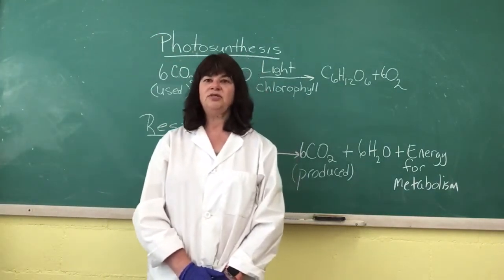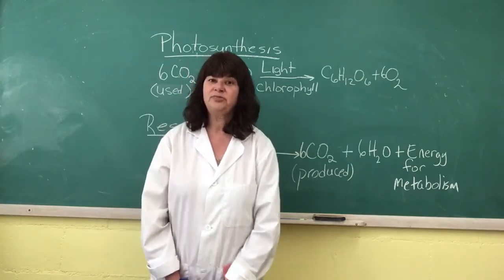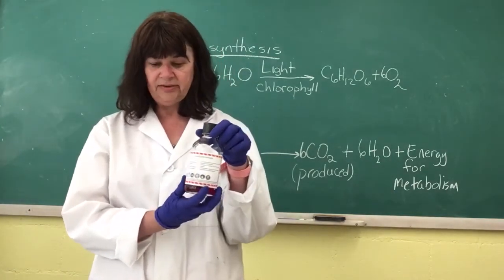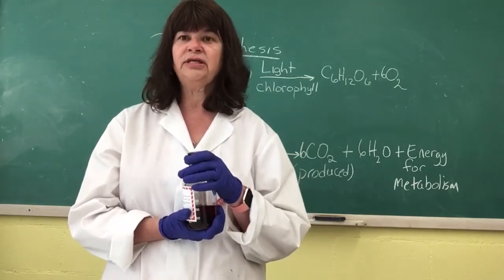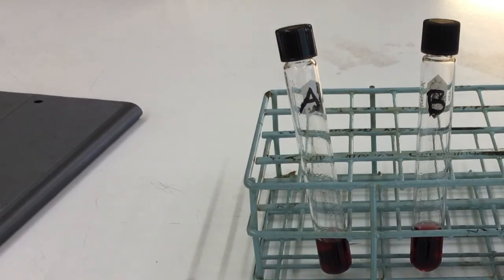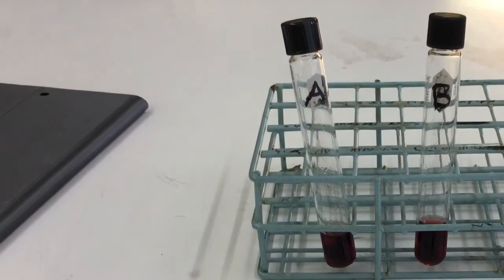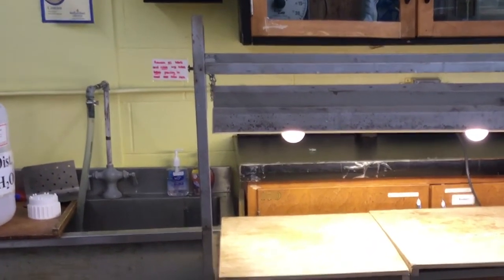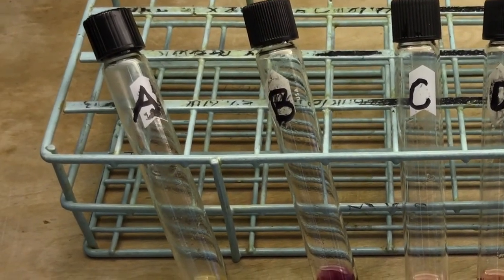Carbon Dioxide Utilization and Production in a Filamentous Green Algae B1001